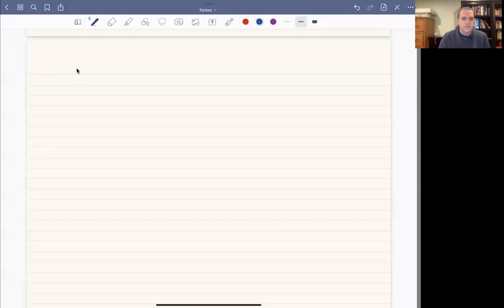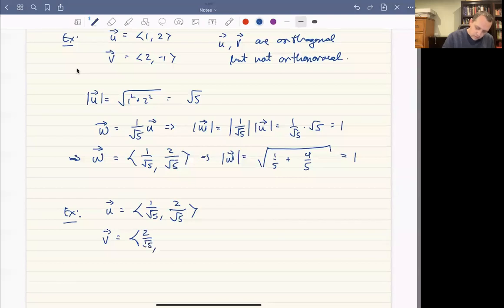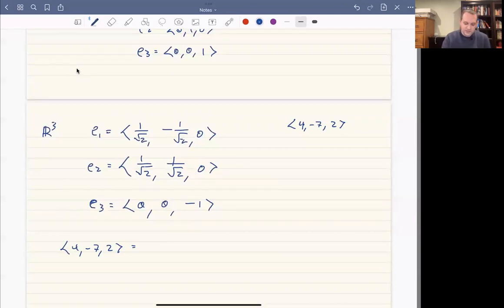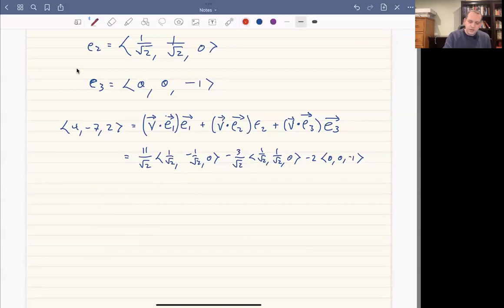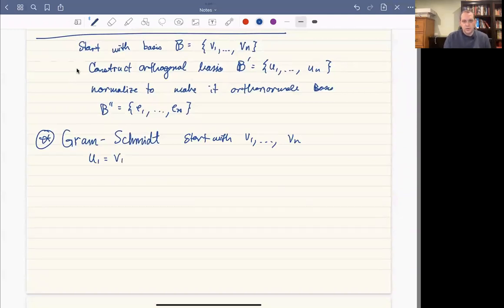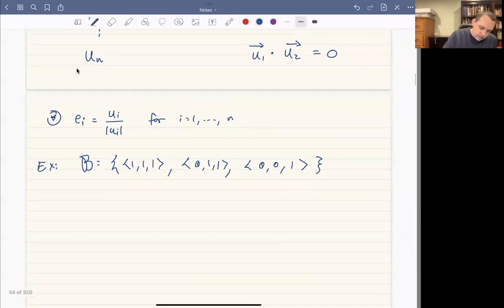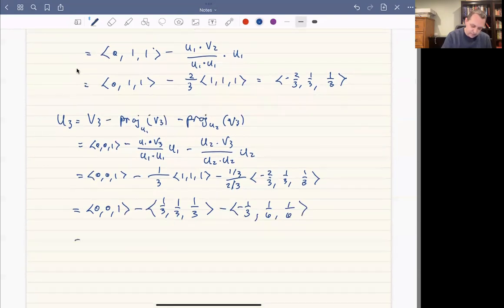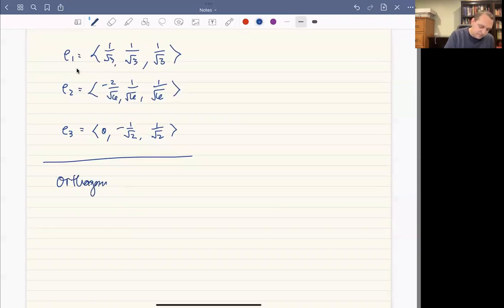Chapter 5, part 2: Gram-Schmidt Process